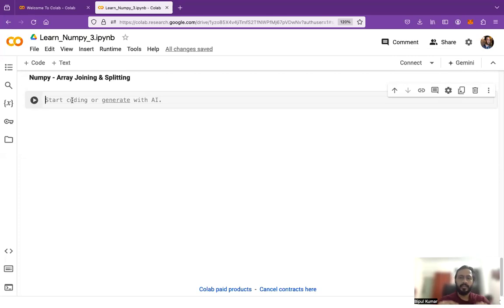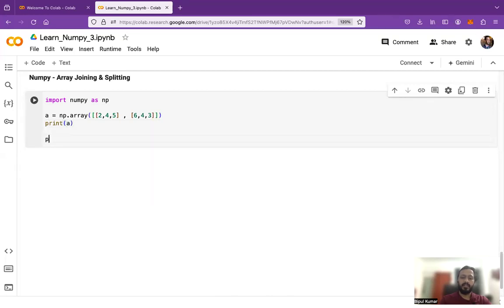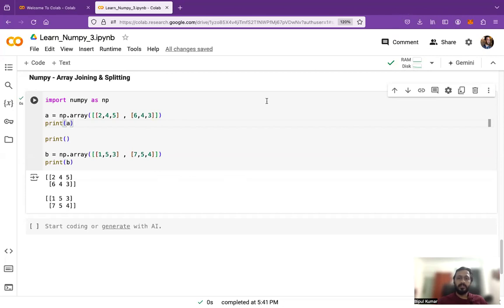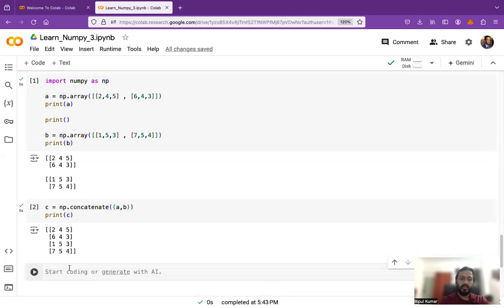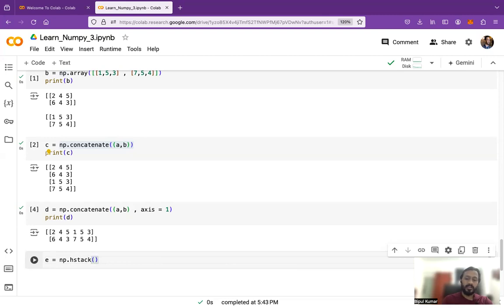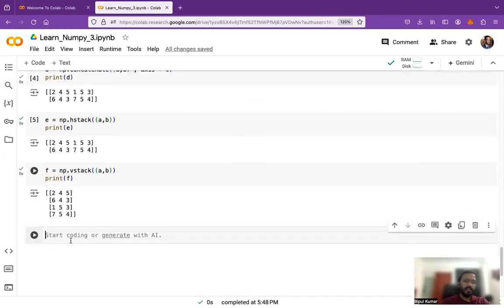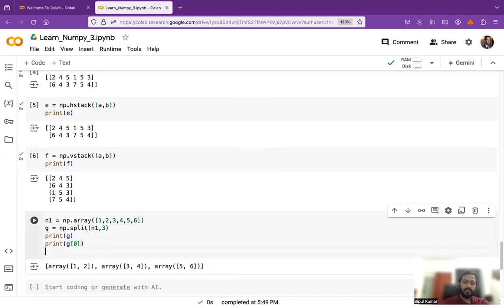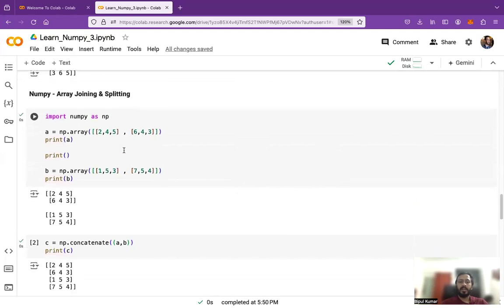Numpy for Data Science - Part 4(Joining & Splitting)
Welcome to the fourth video in our comprehensive NumPy tutorial series! 🚀 In this video, we delve into the techniques of joining and splitting NumPy arrays. These operations are vital for effective data manipulation and preparation in various data science and machine learning tasks.

What you will learn:

    How to join arrays using functions like np.concatenate, np.vstack, and np.hstack
    Techniques for splitting arrays using np.split, np.vsplit, and np.hsplit
    Practical examples to demonstrate joining and splitting
    Use cases for combining and separating arrays in real-world scenarios

By the end of this video, you'll have a solid understanding of how to join and split arrays in NumPy, enhancing your ability to manipulate and analyze data efficiently.